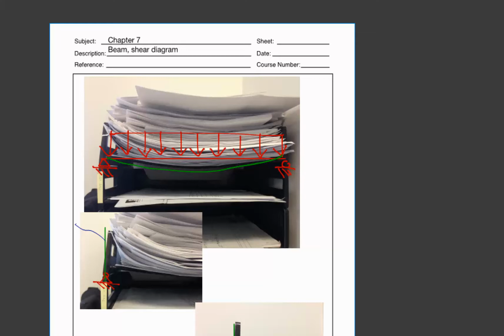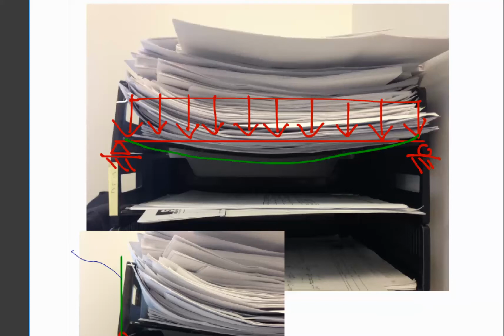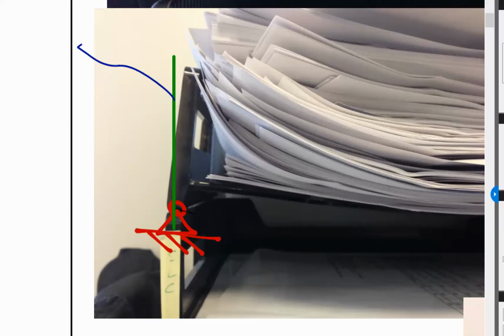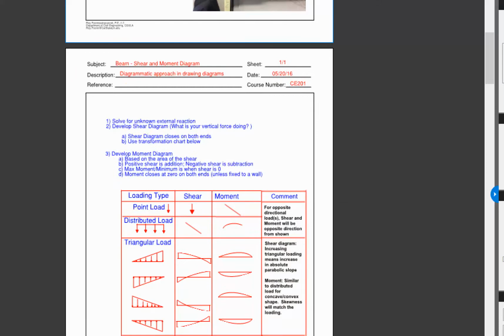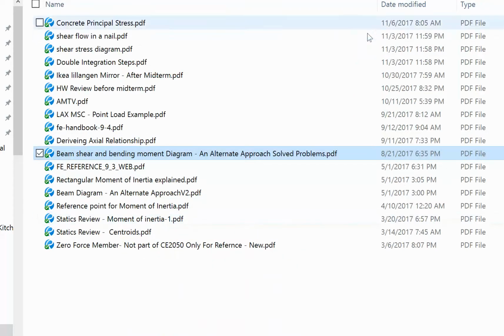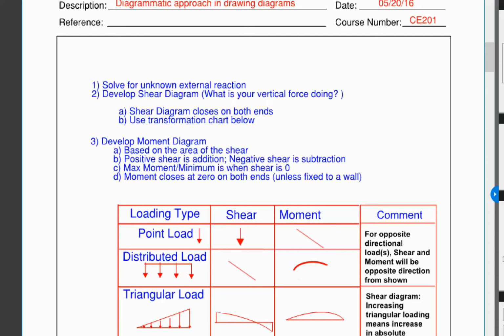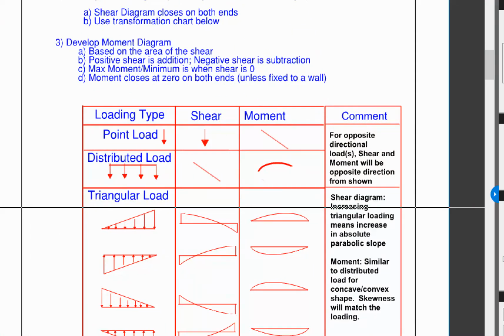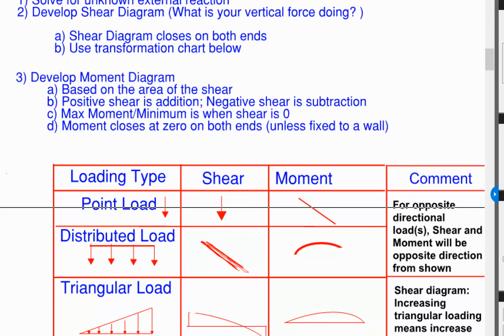Statics: Shear and Moment Diagram Intro (1/4)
FE Review / AIA Review / PE Review
Statics Strength of Materials